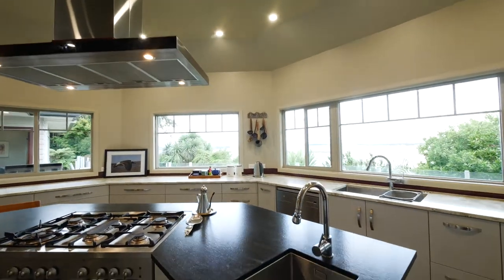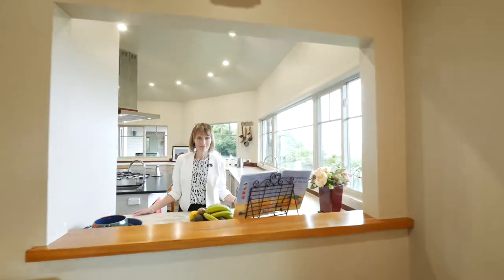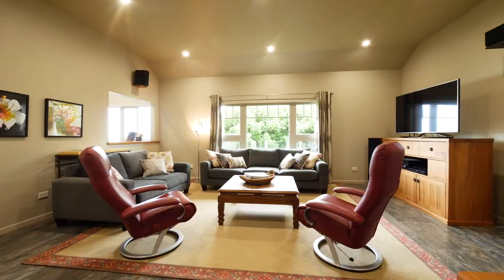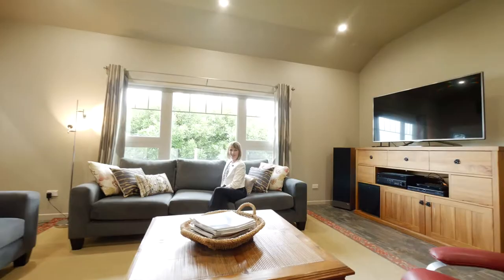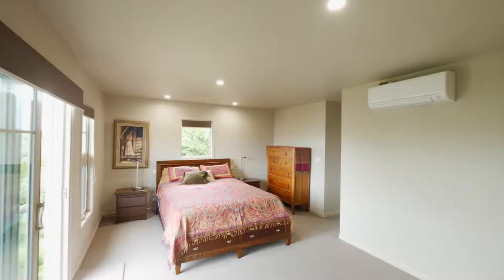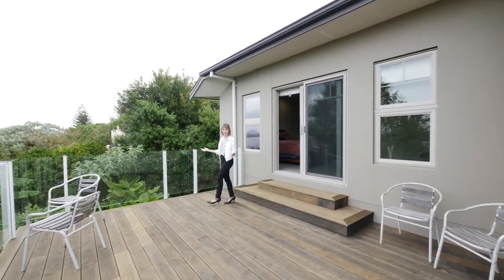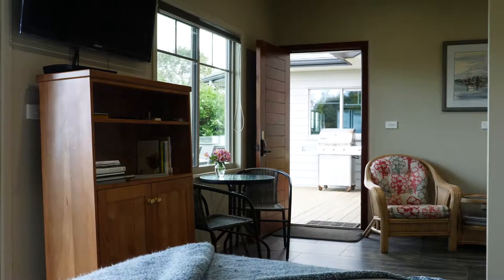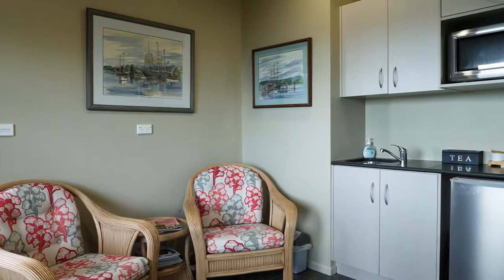77 Harbour View Road, OMOKOROA NZ